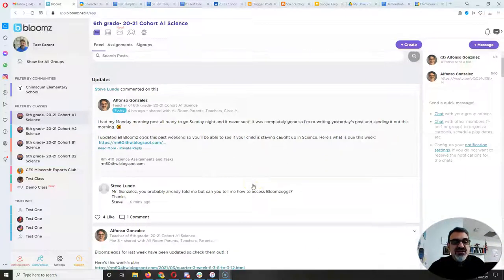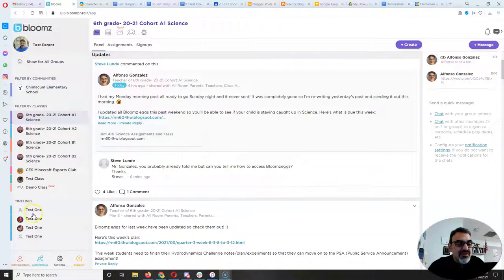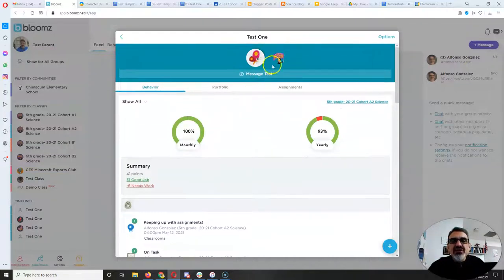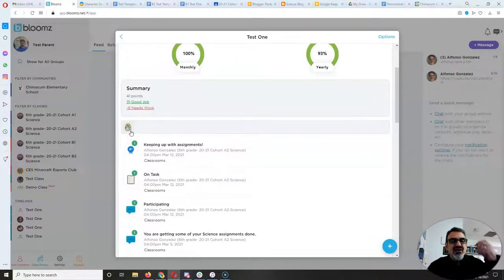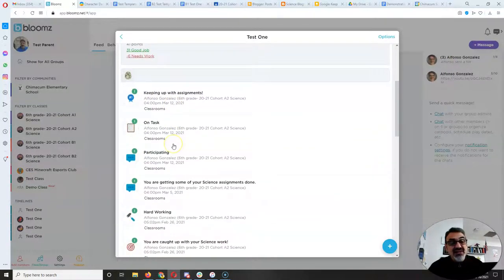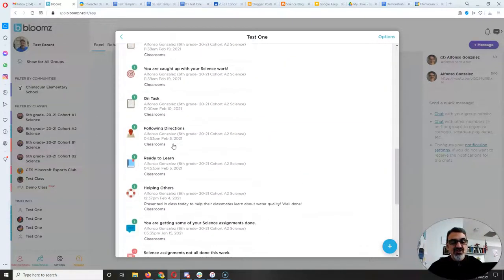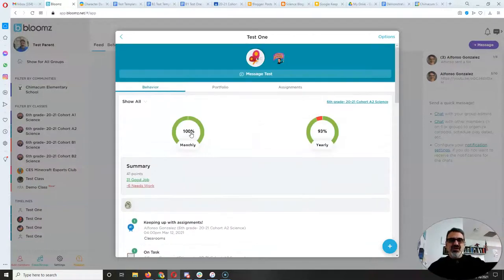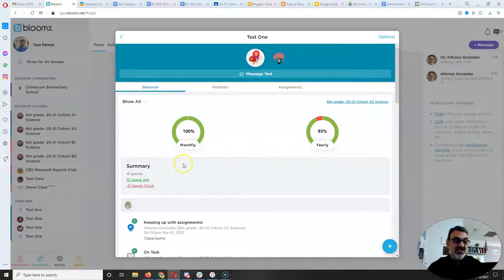Accessing Your Child's Bloomz Egg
Instructions for viewing your child's behavior information on Bloomz.